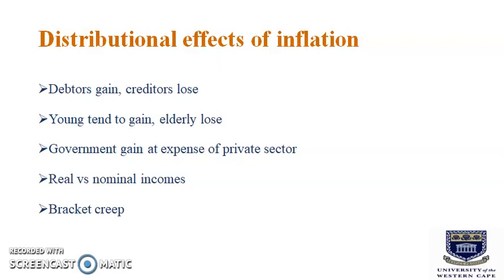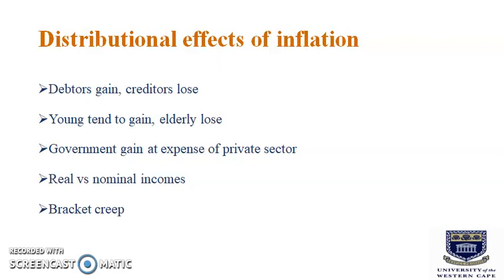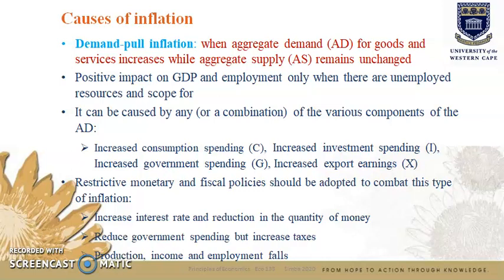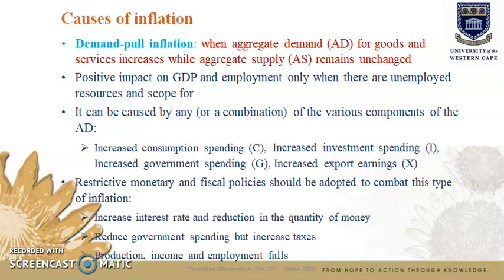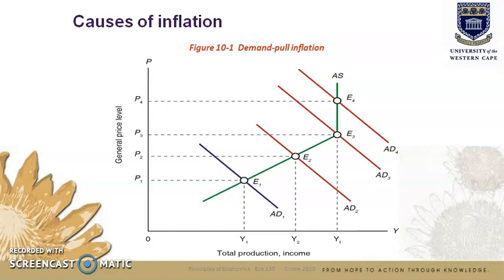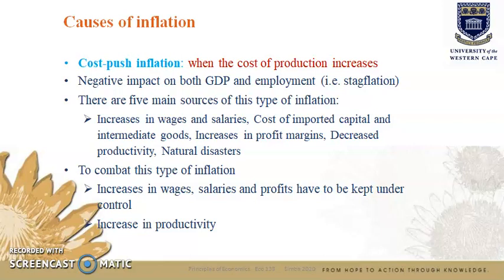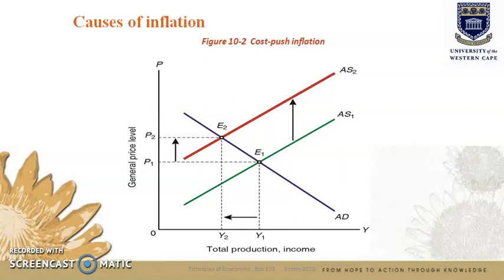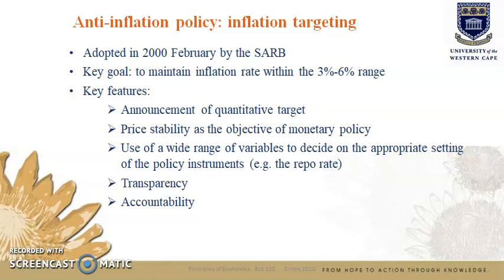ECO152 Chapter 10 Video Part B